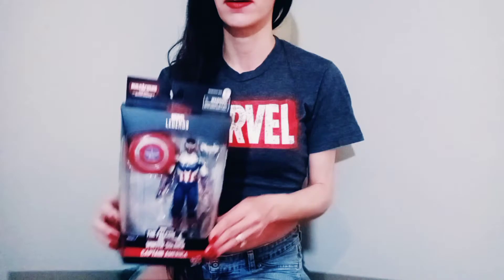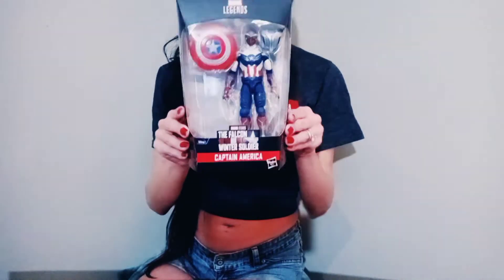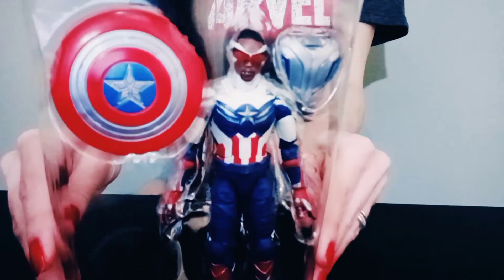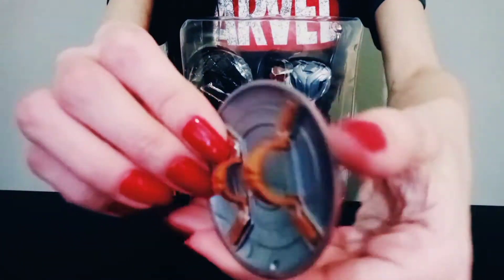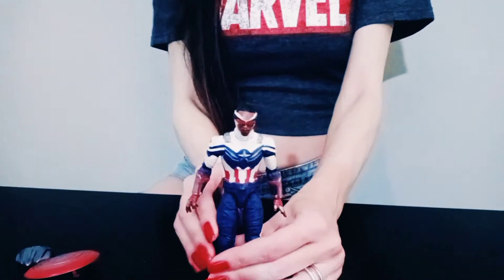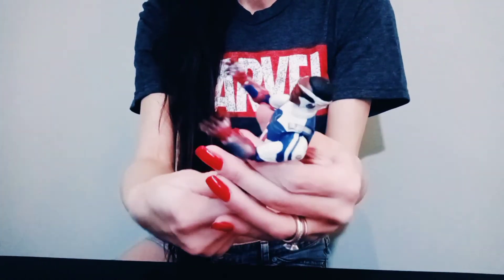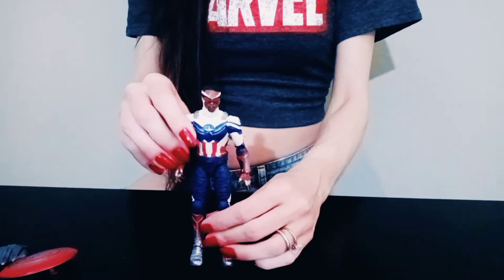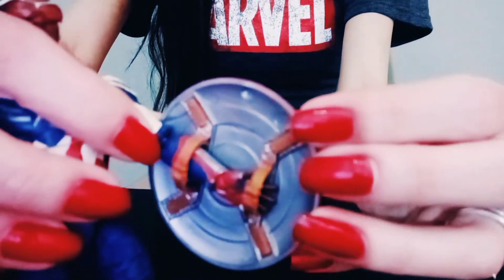MARVEL LEGENDS CAPTAIN AMERICA THE FALCON & THE WINTER SOLDIER Action Figure UNBOXING HASBRO TOYS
MARVEL LEGENDS CAPTAIN AMERICA THE FALCON & THE WINTER SOLDIER Action Figure UNBOXING HASBRO TOYS COLLECTIBLES